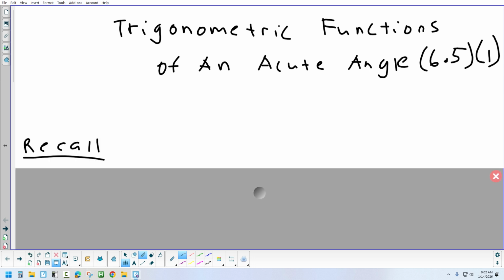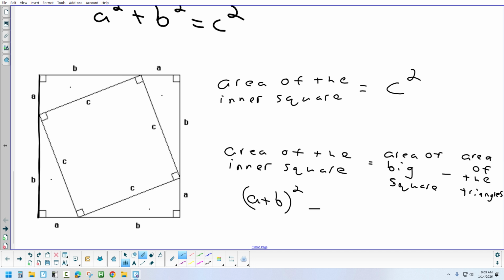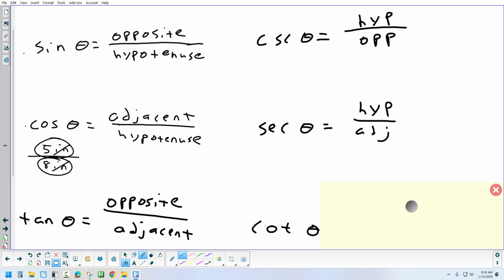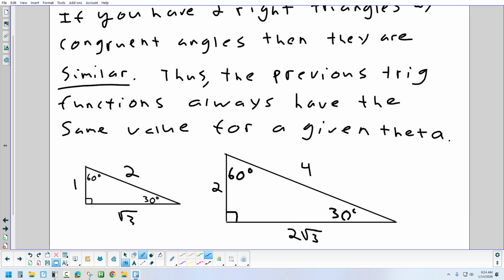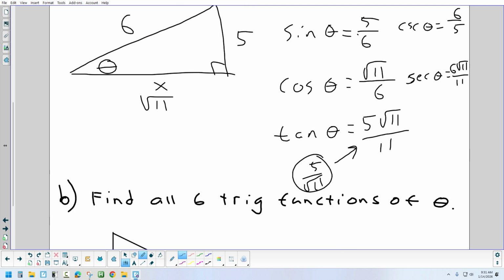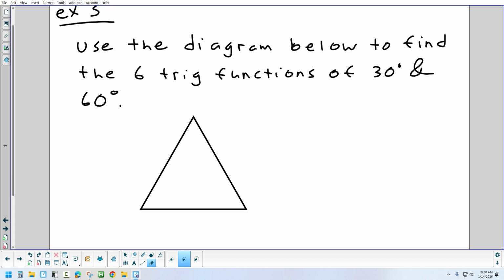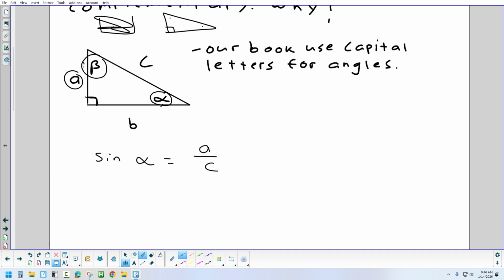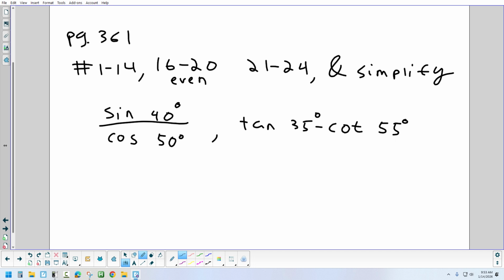6.5(1) Right Triangle Trig 1-14-26